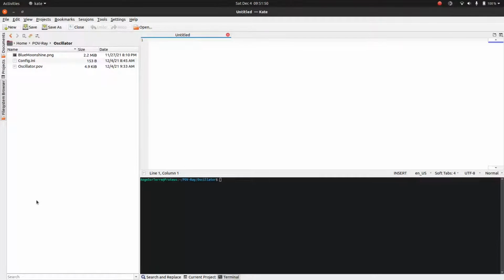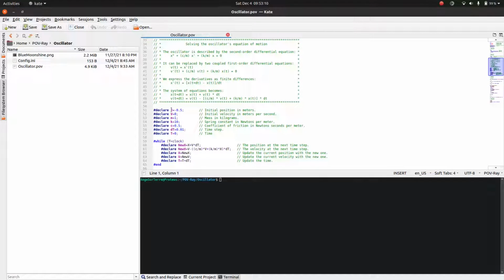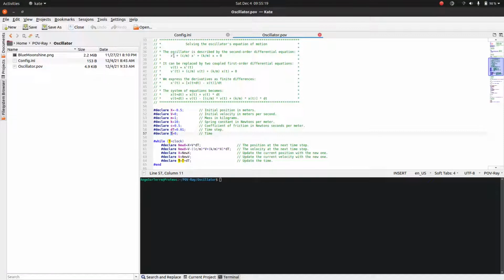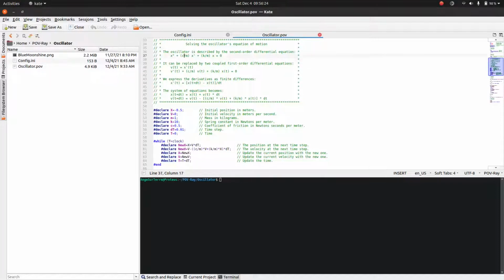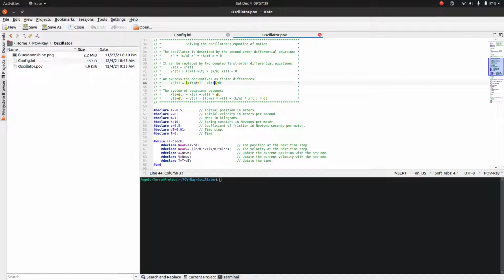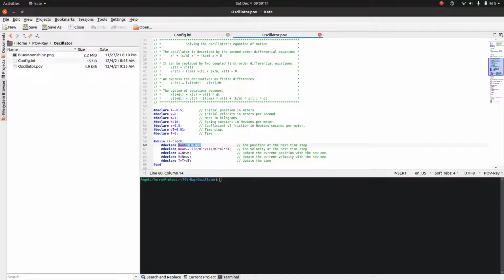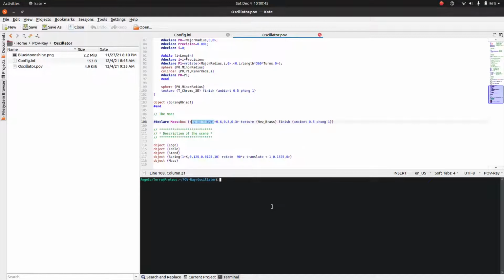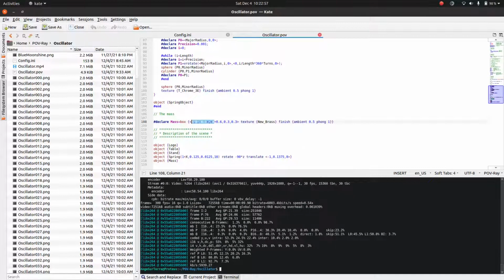How To Simulate Differential Equations With POV-Ray - How To Make Animations In POV RAY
I show how differential equations can be easily simulated by using the free raytracer POV-Ray.

Donations are welcome and will help me to make more videos and tutorials:
    BTC Address: 3EJpi1GXHYxUzCdJ3FWF43jjvWLaqDJ9mv